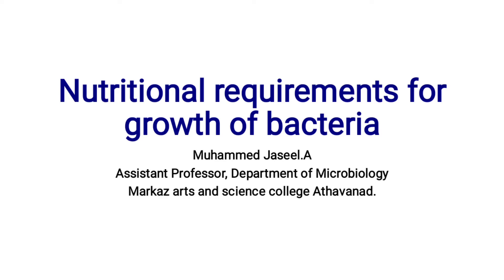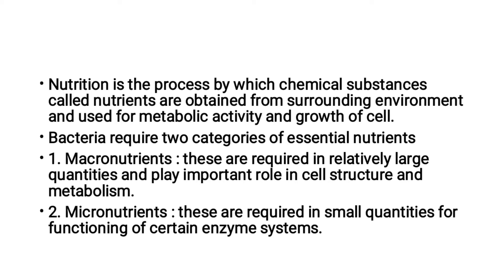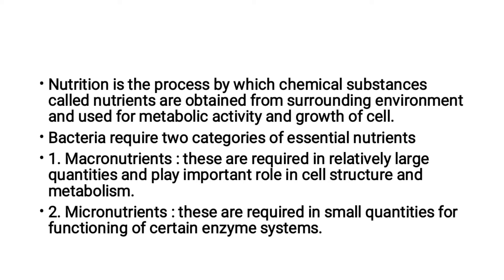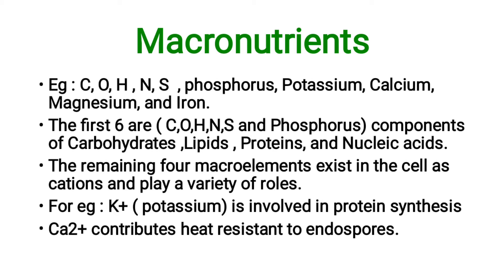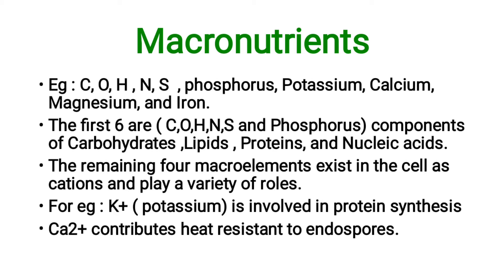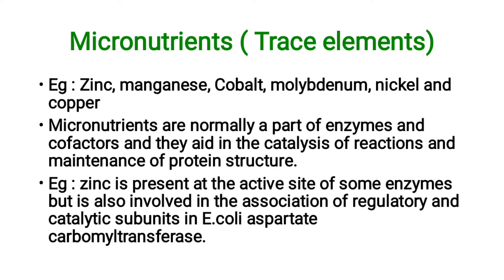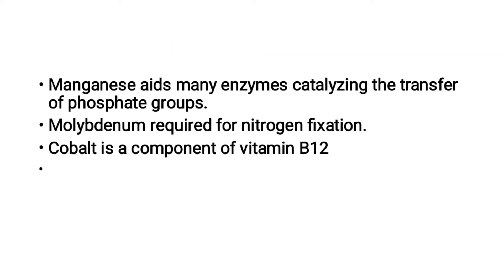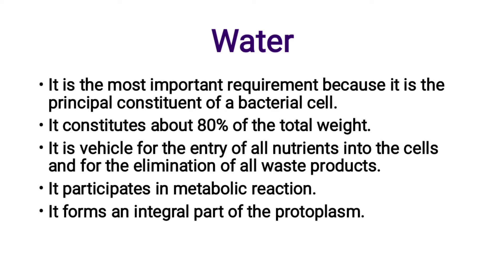Nutritional Requirements for Bacteria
microbial physiology,